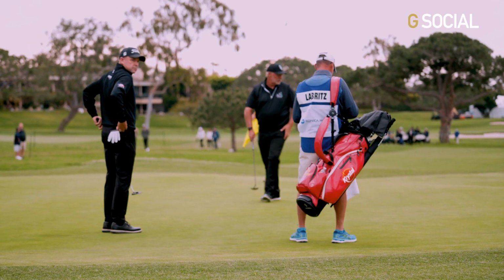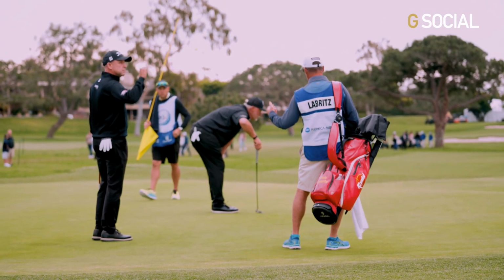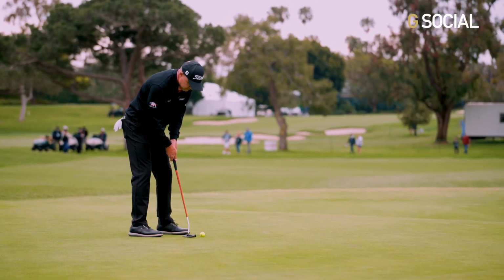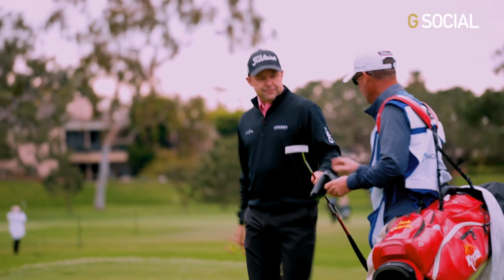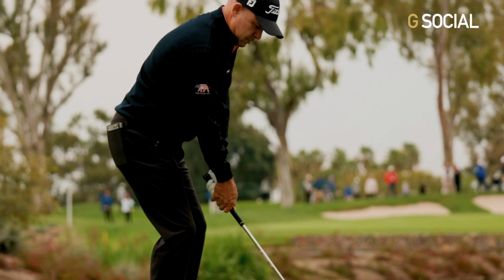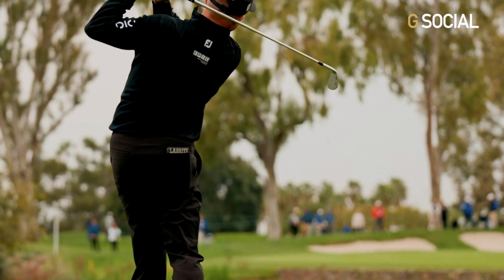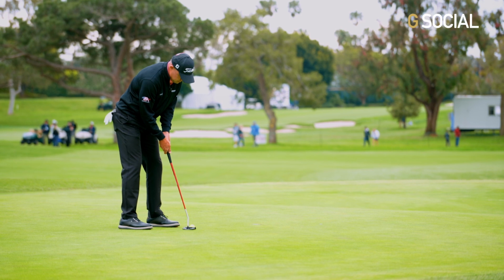ROB LABRITZ FINAL ROUND | 2023 HOAG CLASSIC | NBCC | G SOCIAL NOW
Our very own @gabo_style got to speak to@RobLabritz  after his final round at the Hoag Classic at the Newport Beach country club.